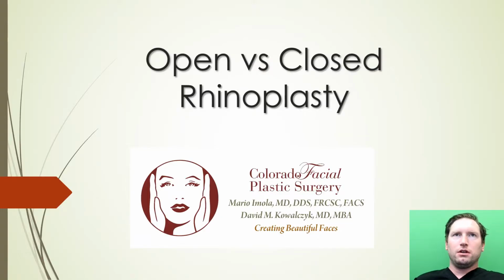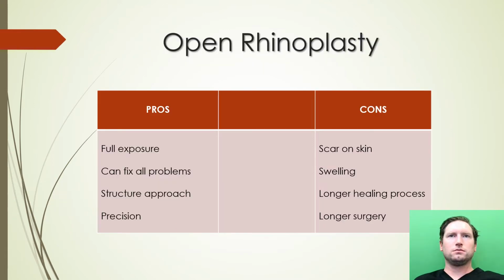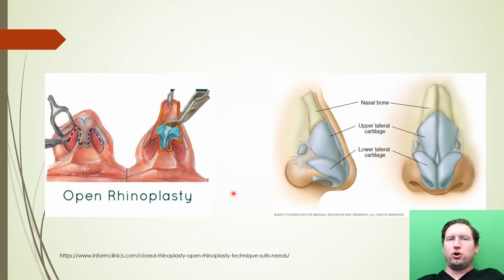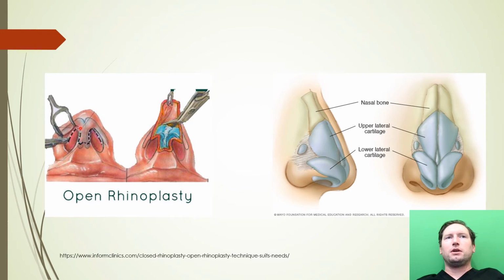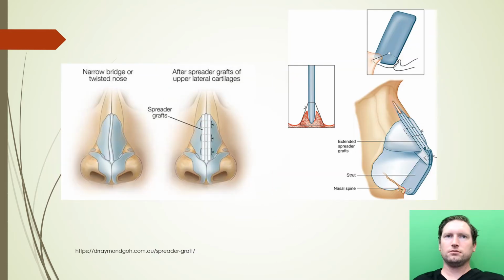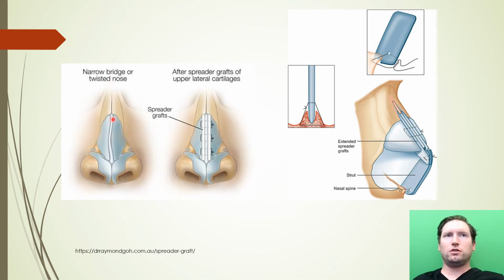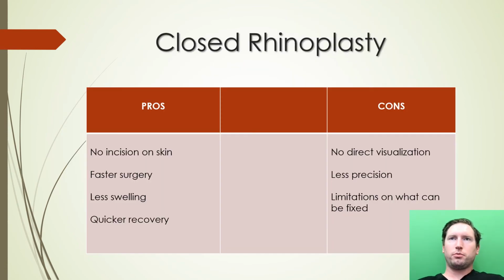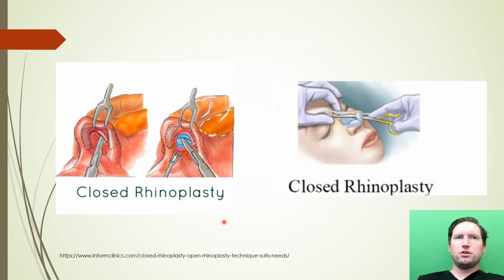Open vs Closed Rhinoplasty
Learn more about open versus closed rhinoplasty at Colorado Facial Plastic Surgery.